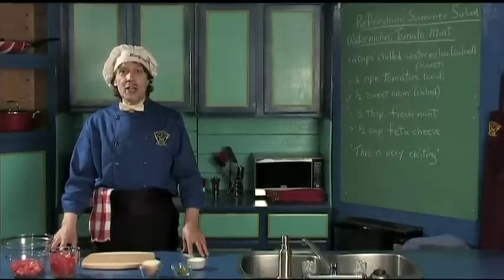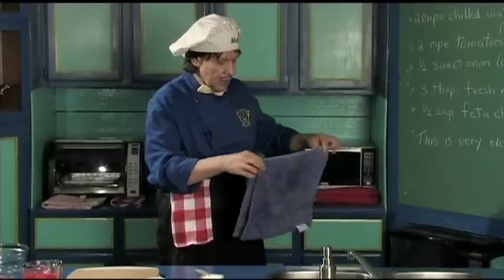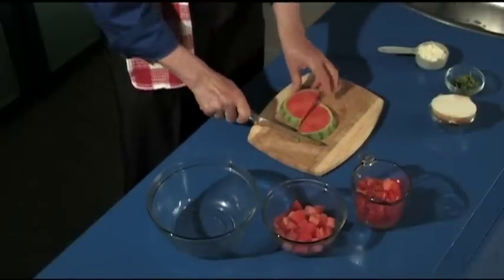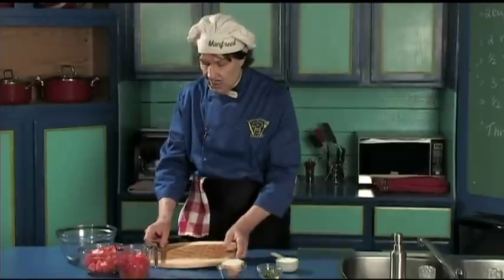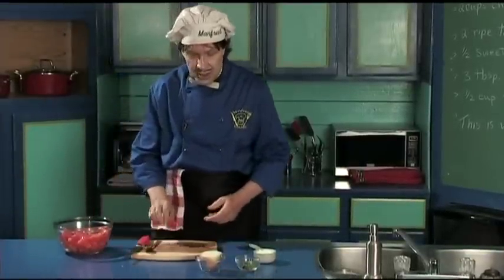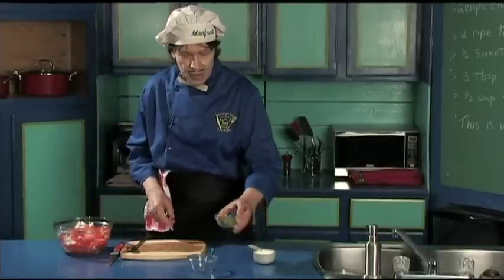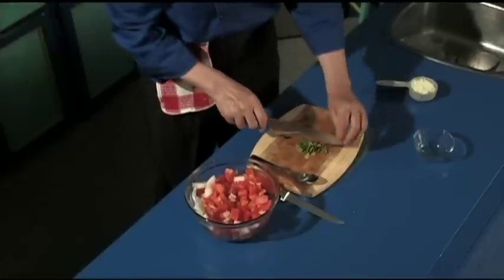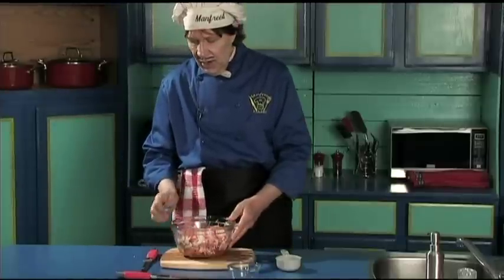Refreshing Summer Salad - quick, easy to make, delicious, nutritious, healthy homemade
Manfreed demonstrates how to make a healthy homemade salad made with watermelon, tomatoes, feta cheese and mint.  You kids, beginning cooks and new cooks can make this quick, easy to make, delicious, nutritious refreshing summer salad recipe.  Your family, friends and relatives will ask for this easy to make refreshing summer salad.